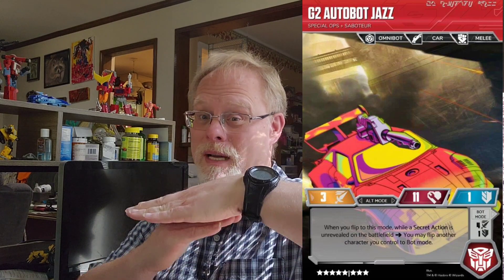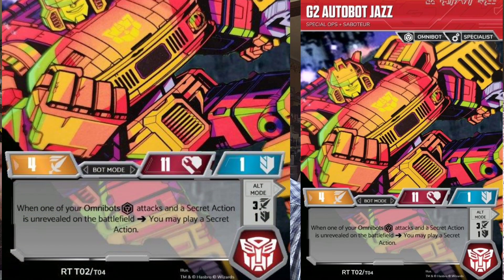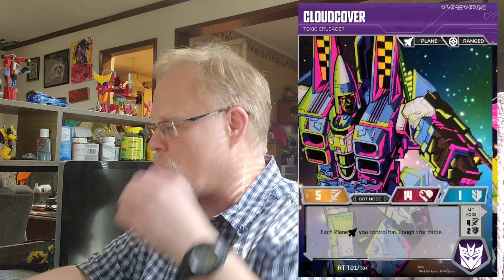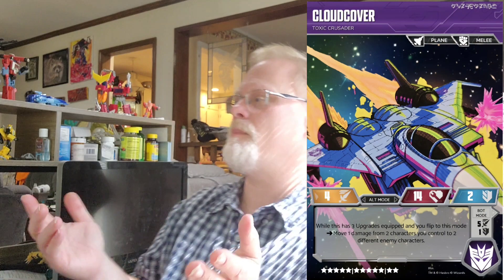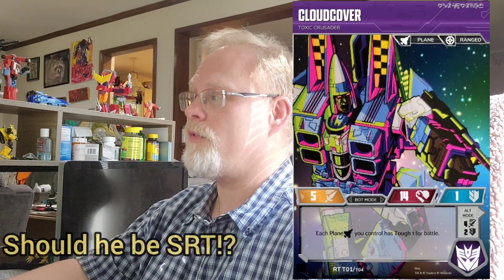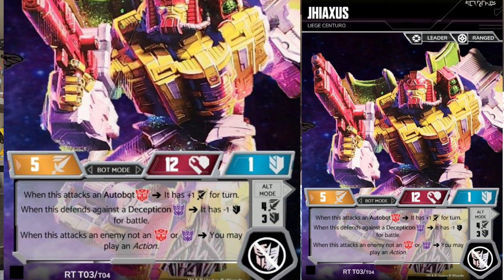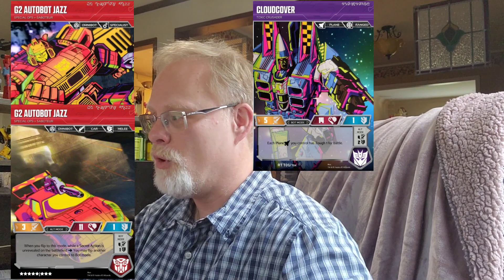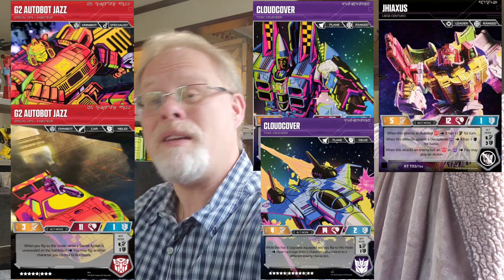Transformers TCG: Thursday Drop: Jazz, Cloudcover and Jhiaxus!? new characters!?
0:00:00 Stolen Matrix part 2
0:00:40 Jazz
0:05:34 Cloudcover
0:10:30 Jhiaxus

now I do said a few thing wrong... and was easily edited out.  So this explains the jumps.